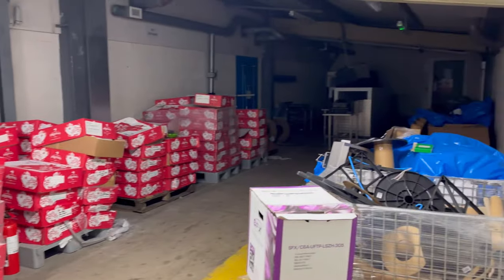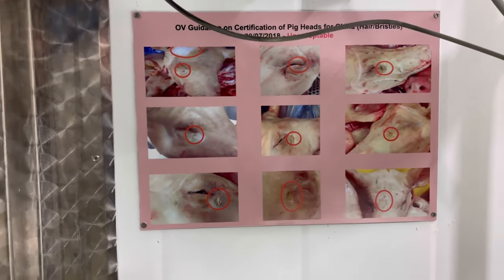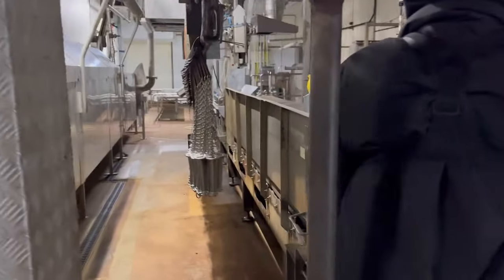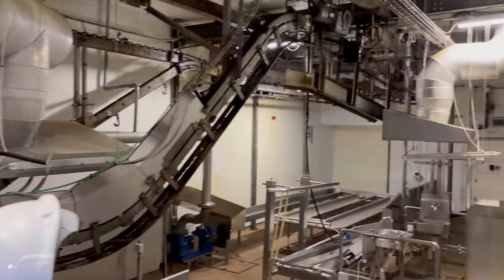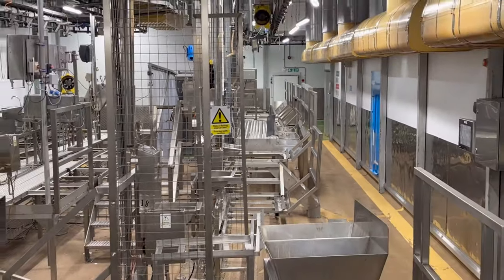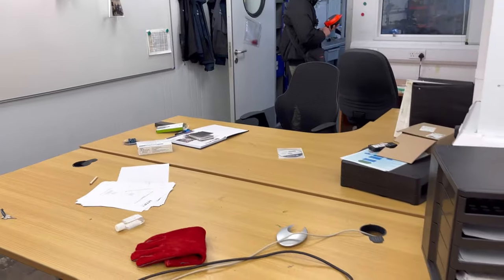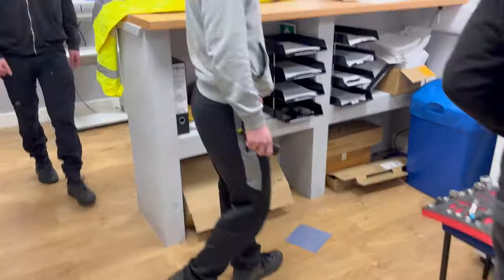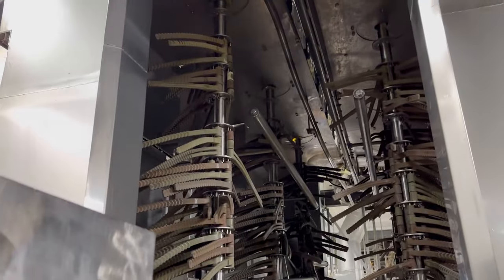Uk slaughter house what happened here was brutal